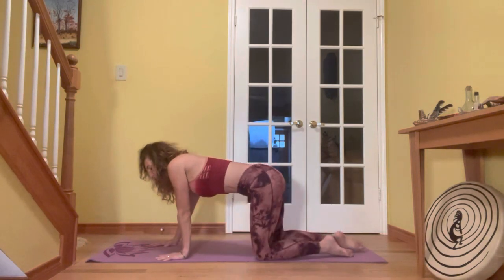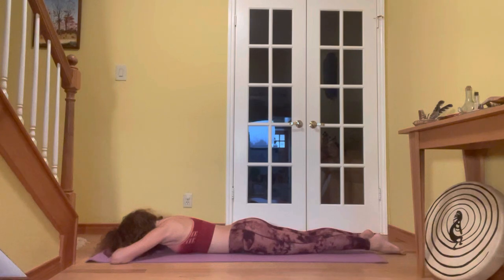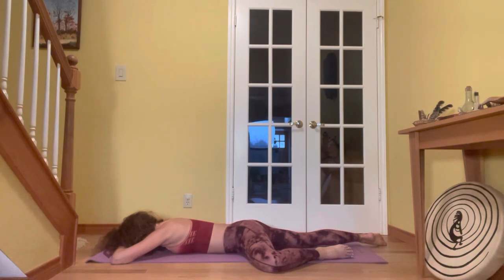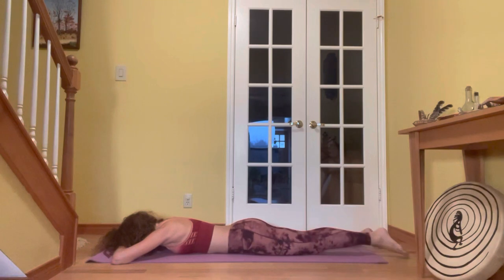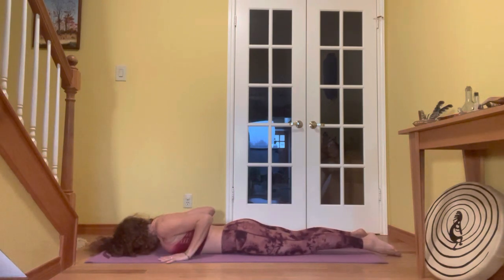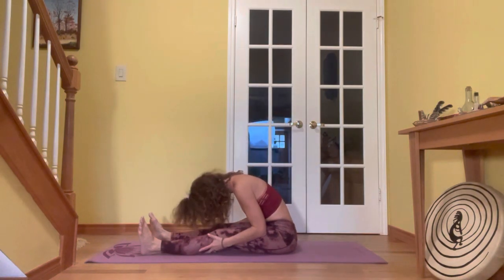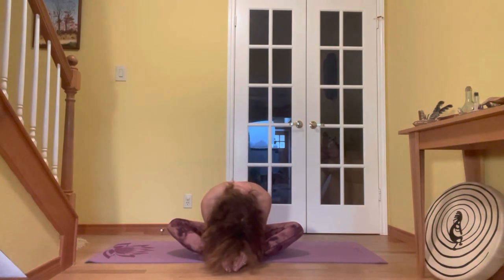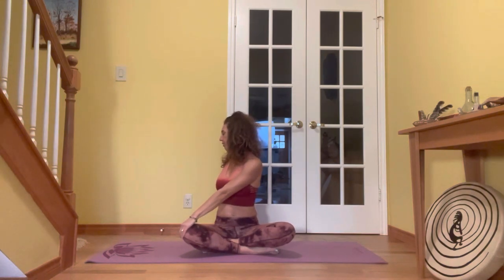Yin Yoga to Reset the Nervous System - 18 Minute - Yoga with Meditation Mutha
This week's 18 minute Yin Yoga class, Yoga to Reset the Nervous System is all about bringing your body and mind back into balance.  Through pranayama breath work techniques such as Nadi Shodhana, Alternate Nostril Breathing, and Yin postures that align the head with the heart, we will calm the nervous system and reset our soul.  Yoga with Meditation Mutha is for everyBODY.  Please join me in this opportunity to refresh your body, mind and spirit.  Enjoy!

And, check out to learn about yoga retreats happening around the world and tips on "Living Simply Extraordinary".

Yin Yoga for Resetting the Nervous System
Yin Yoga
Floor Yoga
Yoga for the New Year
Yoga for New Beginnings
Nadi Shodhana
Alternate Nostril Breathing
Yoga for Beginners
Yoga for everyBODY